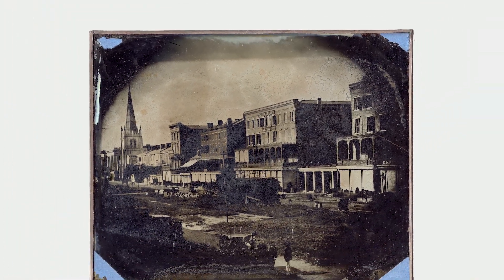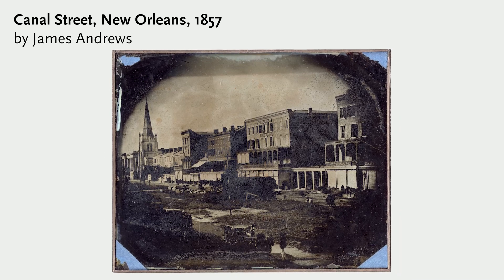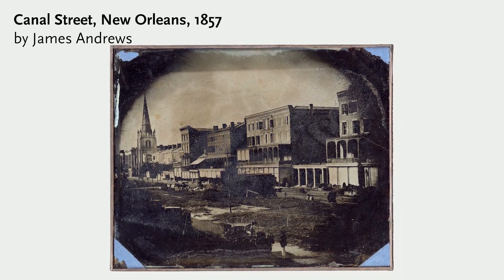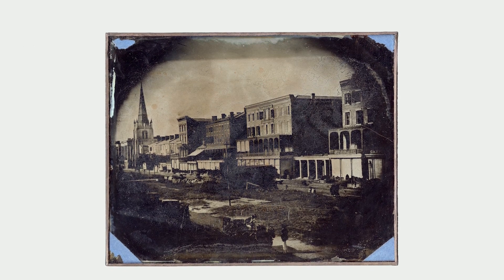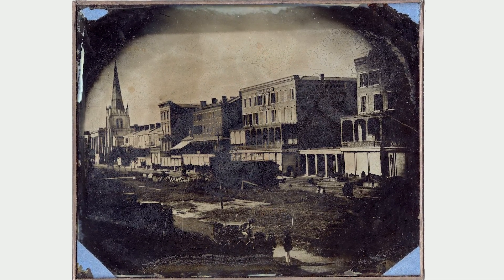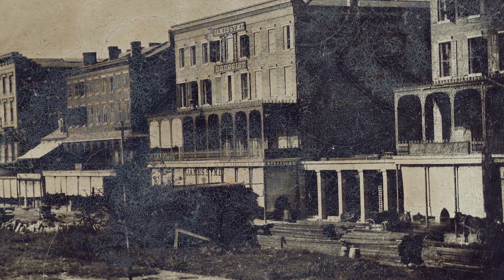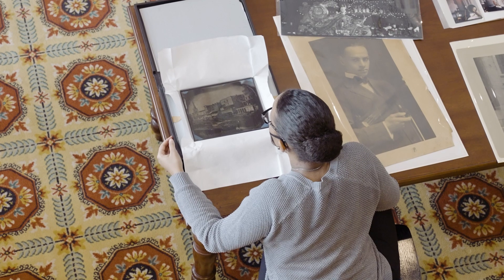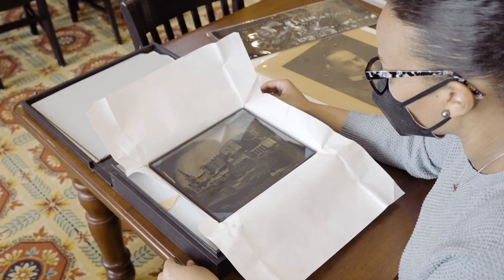A rare photo of 1850s New Orleans | From the book Louisiana Lens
Step back in time with this rare daguerrotype of 1850s New Orleans, featured in the book, Louisiana Lens.

The book Louisiana Lens: Photographs from The Historic New Orleans Collection charts two centuries of change in New Orleans and Louisiana while tracing the history of photography itself.

Ranging from daguerreotypes to born-digital photographs, the book’s 175 images document everything from Canal Street in the 1850s to the joy of a 21st-century New Orleans second-line parade.

Author John H. Lawrence, one of America’s leading photography curators, provides an illuminating narrative for each image, whether offering insight into early photographic processes or sharing his firsthand knowledge of the photographers. In surveying compelling photographs by greats such as Walker Evans, Doris Ulmann, Lewis Hine, Frances Benjamin Johnston, and George Dureau as well as spotlighting dozens of rare works by unsung or anonymous artists, Lawrence touches on themes of architecture, music, commerce, race, arts and culture, and the changing landscapes and geographies of the US South.

A New Orleans native, John H. Lawrence was responsible for building the extensive photographic holdings at the Historic New Orleans Collection, where he worked for 46 years before retiring as director of museum programs at the end of 2020. As HNOC's head of curatorial collections, Lawrence oversaw holdings numbering more than half a million items. He has written and lectured widely about contemporary and historic photography as well as the administration and preservation of pictorial collections, and he has curated dozens of exhibitions on a wide range of photographic, artistic, and general historical topics. He holds degrees in literature and art history from Vassar College and a certificate in museum management from the Getty Leadership Institute.

THE HISTORIC NEW ORLEANS COLLECTION, located in the city’s French Quarter, is a museum, research center, and publisher dedicated to the stewardship of the history and culture of New Orleans and the Gulf South. Admission to the museum and research center is free.